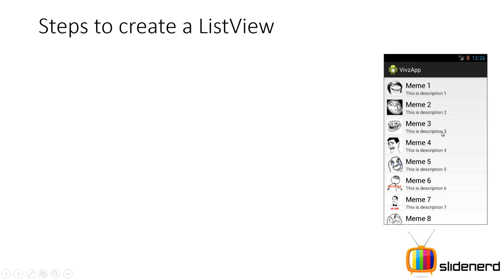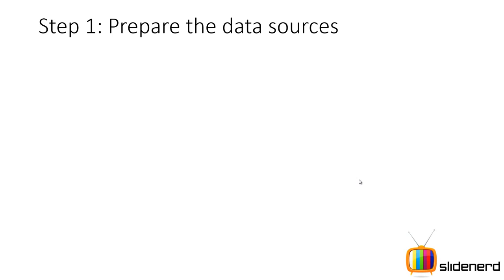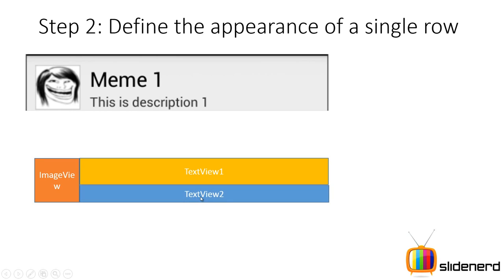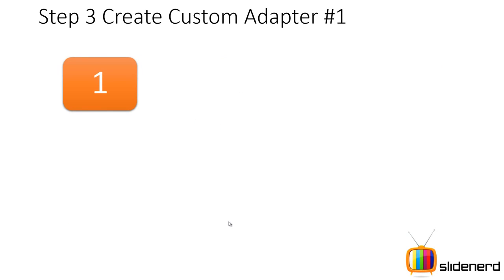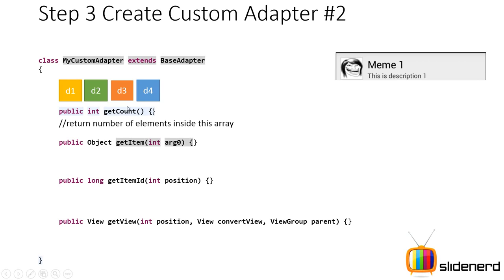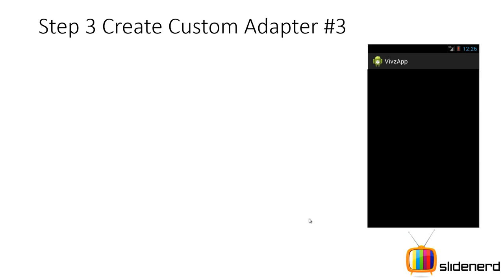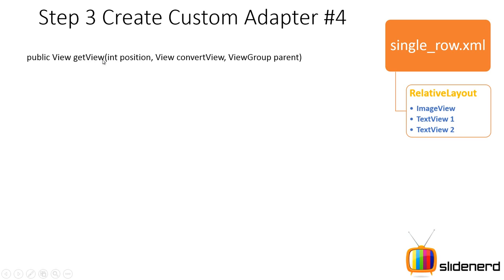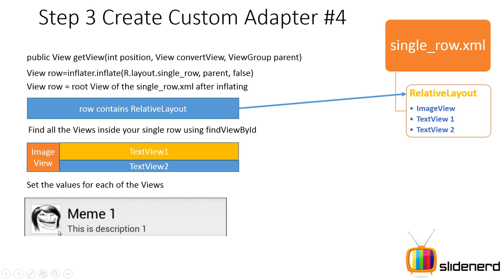93 Android Custom ListView With BaseAdapter Android Tutorial HD